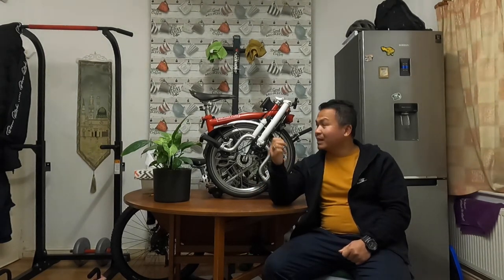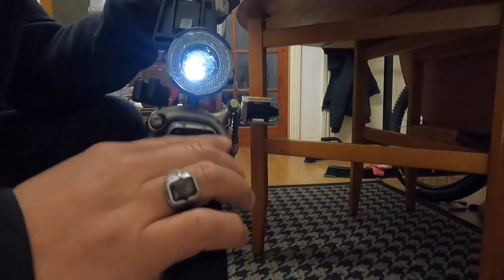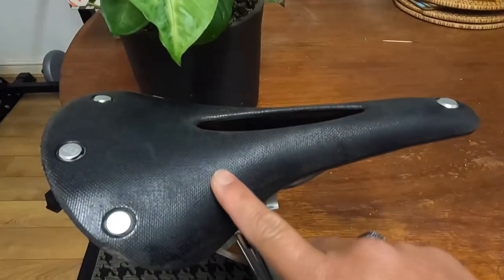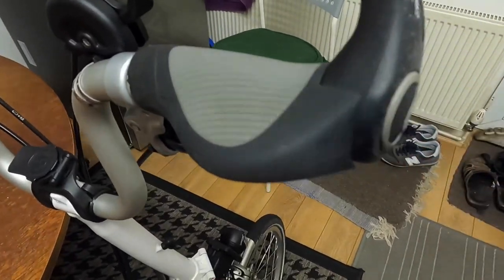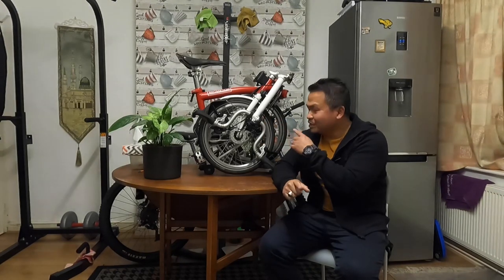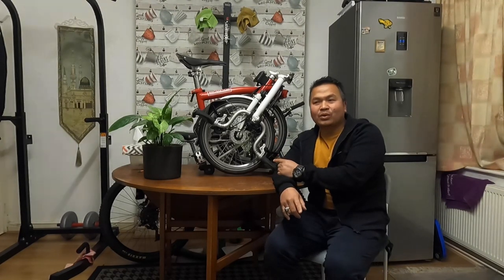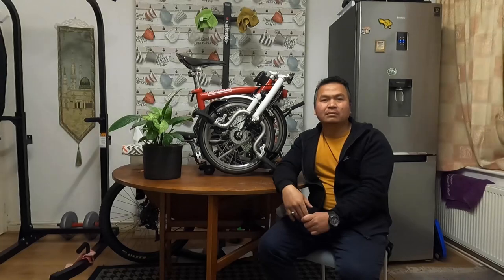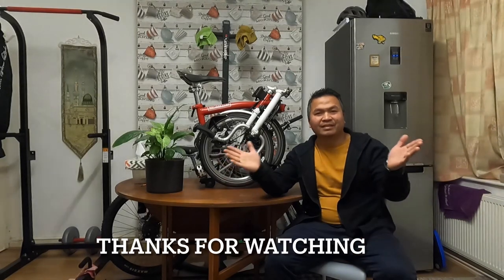My second hand Brompton review after one year being used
Filming:
GoPro Hero 9
GoPro Battery and Charger
GoPro Accessories
Portable Charger

Cooking:
Windproof Gas Stove
Camping Cookware Set
Camping Gas
Portable Blender
Camping Stove Windshield
Hot Liquid Flask

Camping:
Rechargeable Camping Light
Folding Camping Chair
Camping Sleeping Mat
Camping Ground Mat
Camping Table
Sleeping Bag
Inflatable Camping Mat

Clothing:
Hiking Boots
Hiking Boots (low)
Reflective Cycling Jacket
Neck Warmer
Thermal Winter Hat
Bike Sunglasses
Waterproof Gloves
Outdoor Hiking Gloves
Casio Waterproof Watch
Beanie Hat

Bike:
Brompton Borough Bag
Brompton Rack Set
Bike Pannier Bag
Waterproof Dry Bag

Bike Maintenance:
Chain Cleaner and Degreaser
WD-40 Rust Protection
Bike Cleaning Tool Kit
Chain Lubricant
Bike Cleaning Spray

Long Hour Cafe Music. Coffee House Jazz. Relaxing Music. No copyright.

Credits:
Audio: Relax Music Meditation
Video: Oleg Magni from Pexels